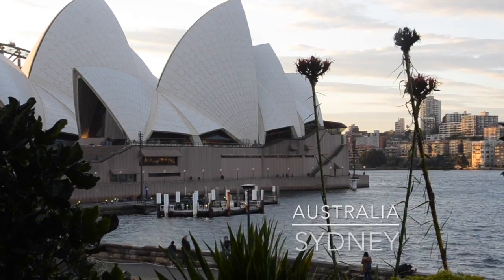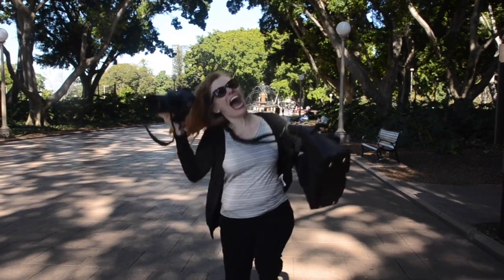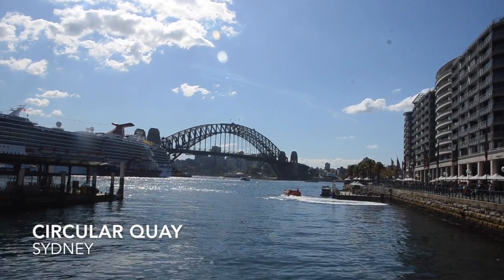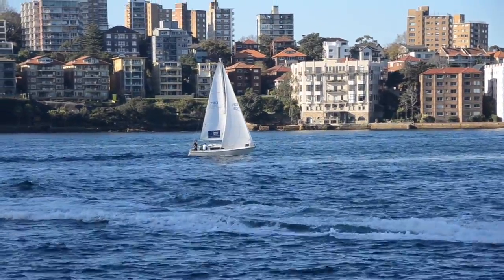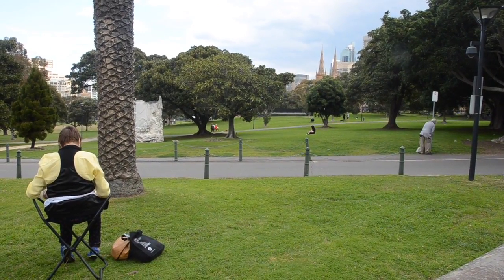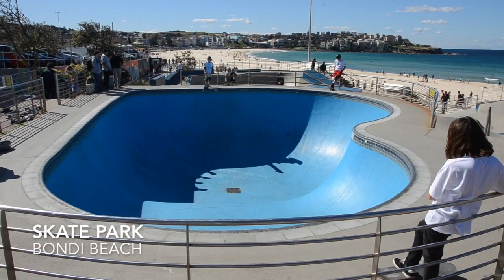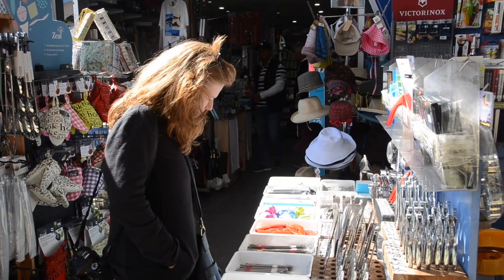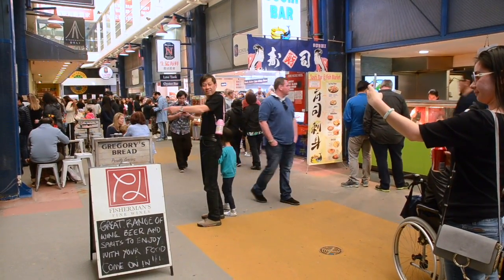Sydney Australia highlights in 3 days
Highlights of Sydney Australia in 2016 including Hyde Park, , St. Marys Cathedral, Royal Botanical Gardens, Opera House, Circular Quay,  Harbor Bridge, and Fish Market.